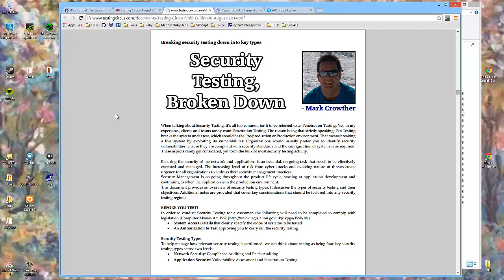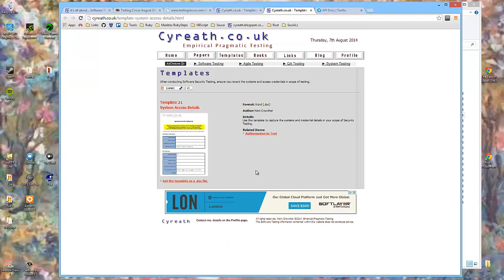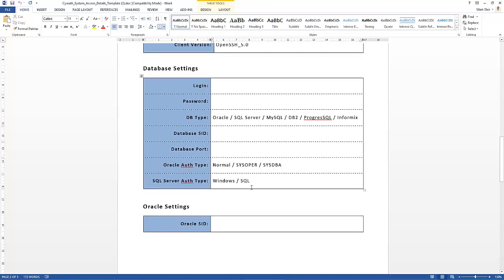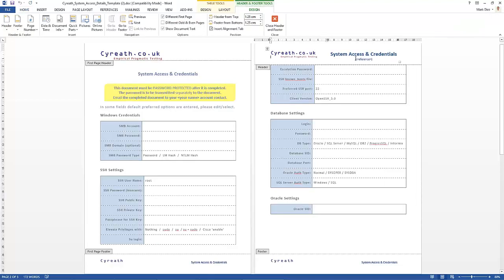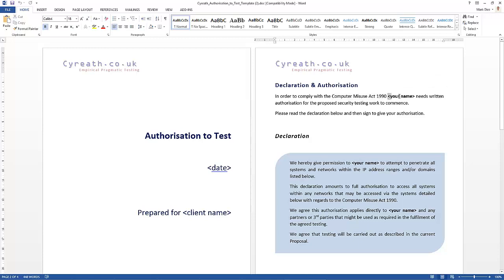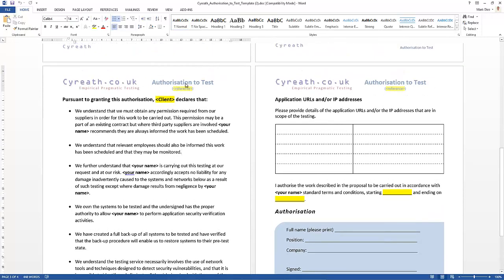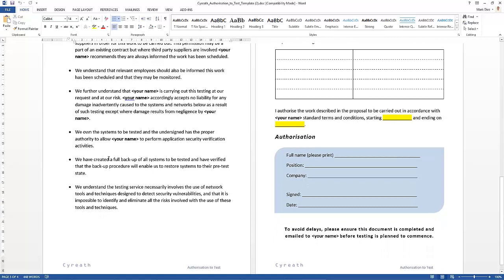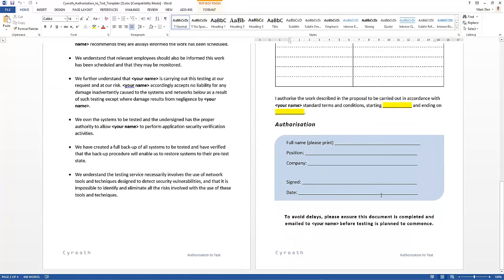Testing P&P - Security Testing Forms (Template Walkthrough)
When we conduct any Security Testing we need to ensure we've got written permission. Likewise, we need a clear statement of what systems are in scope of the testing.

In this video we walkthrough a System Access Details and Authorisation to Test template.